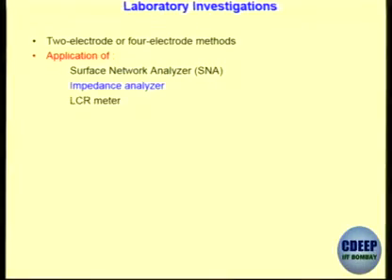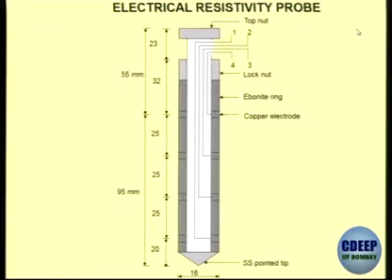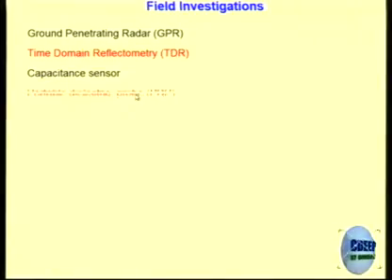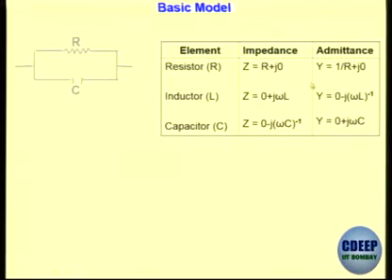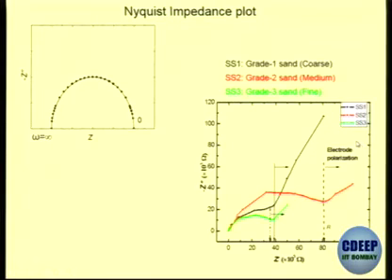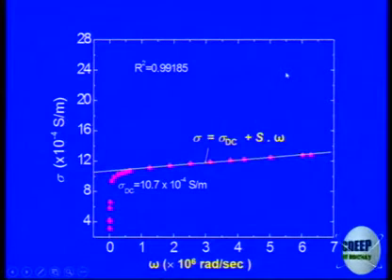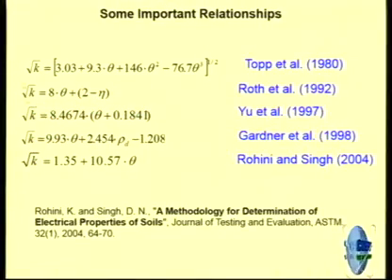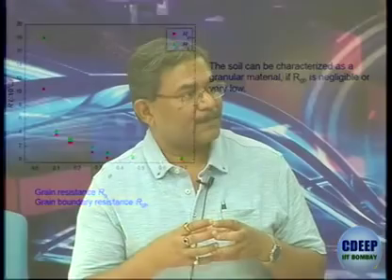CE641-L27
Autumn 2016